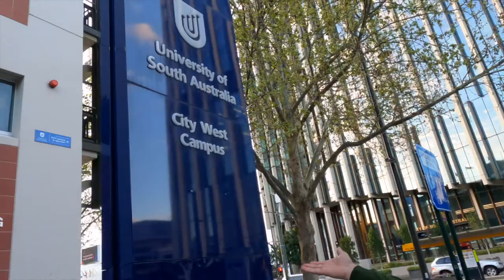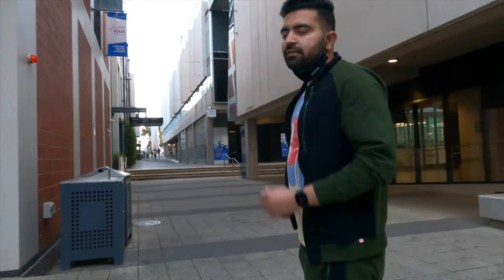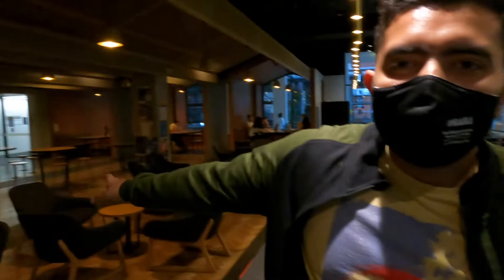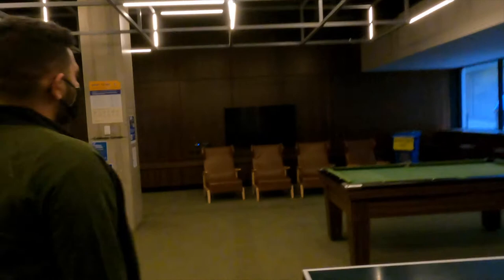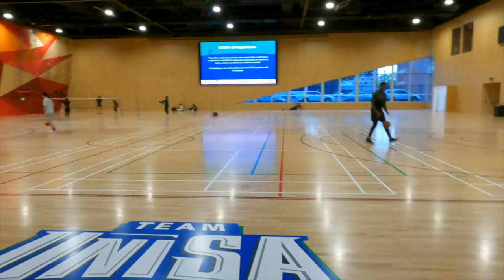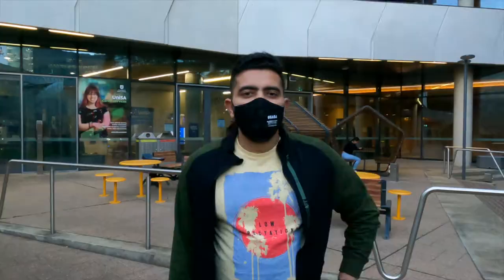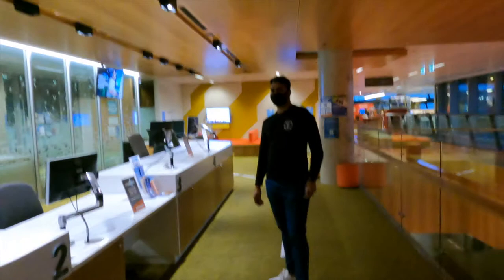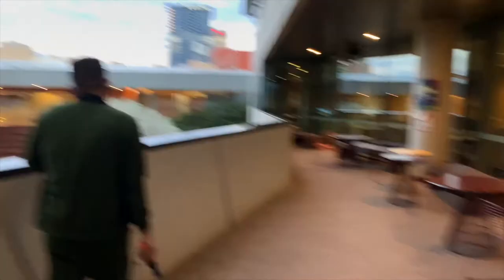Exploring UniSA City West Campus (Evening Time) | Adelaide | StudentLife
Hi Everyone,
We went to My UNISA City West campus during evening and explored a bit where are the facilities. Hope you guys will also like this video.